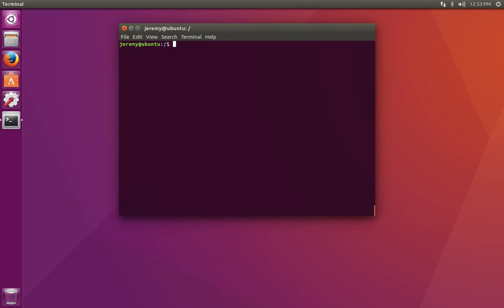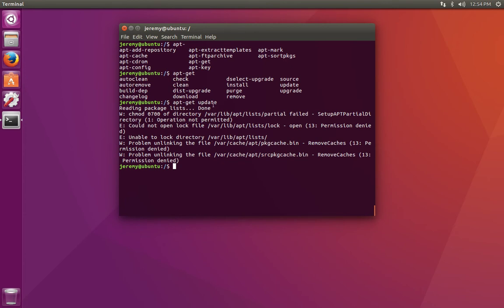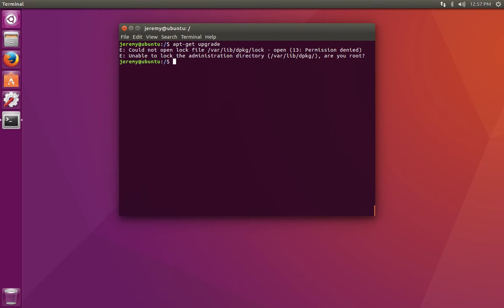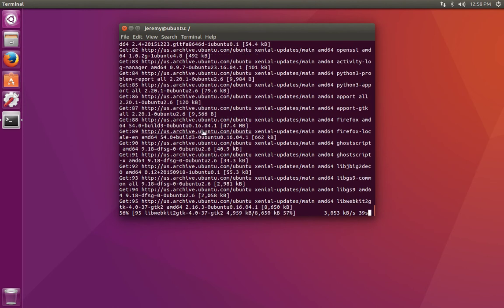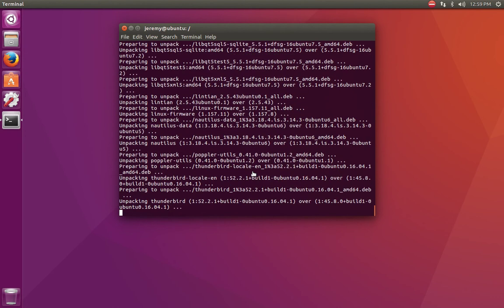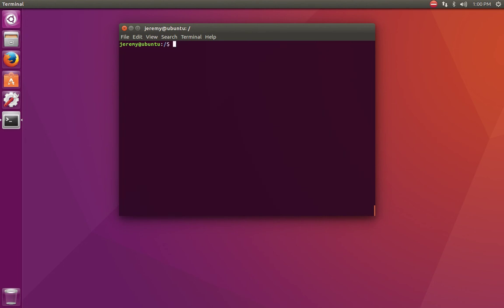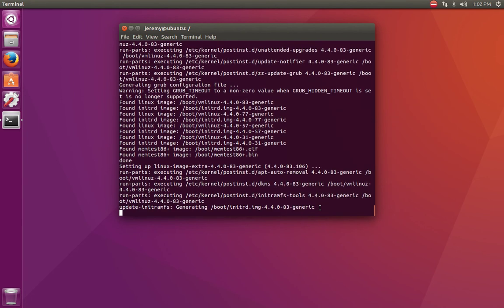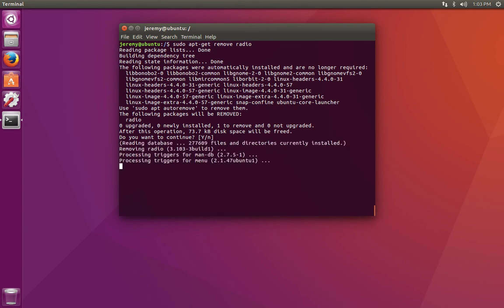Linux Basics: How to update Linux software and operating system (apt-get)